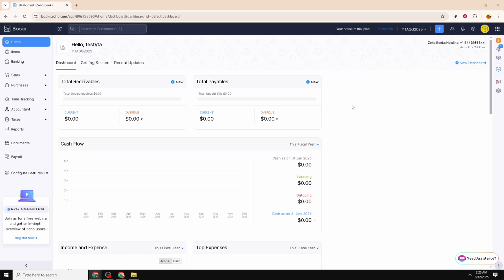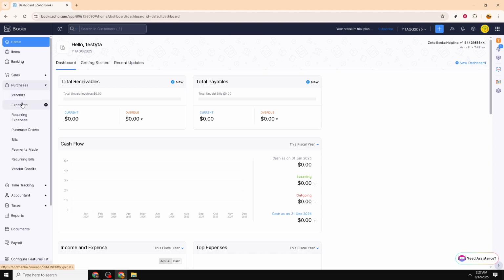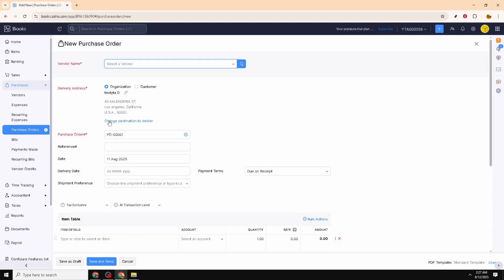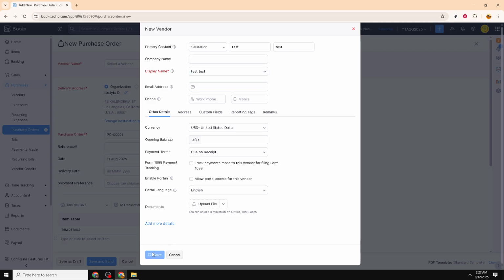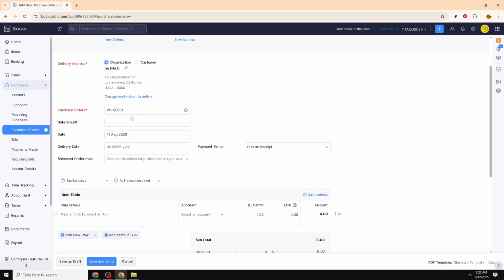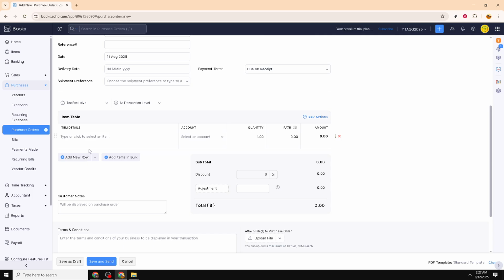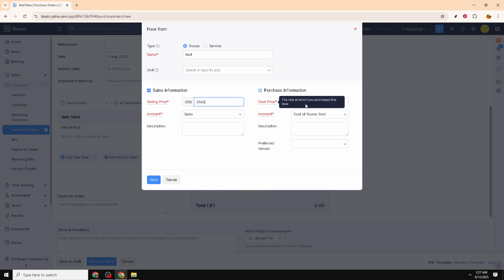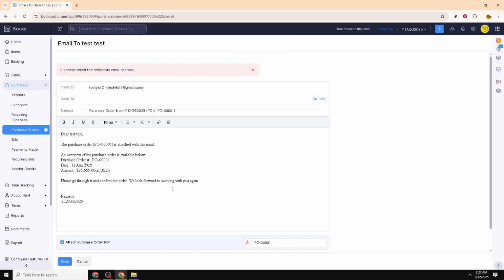How to create a purchase order Zoho Books Tutorial { 2025 edition }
How to create a purchase order Zoho Books Tutorial